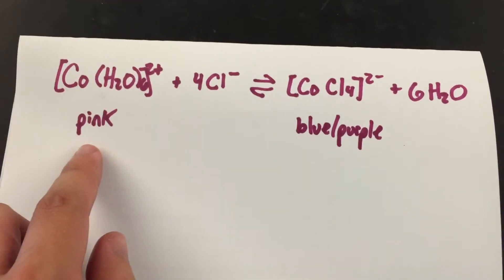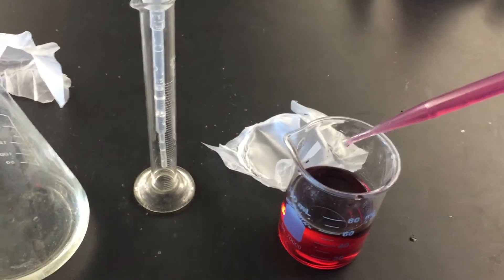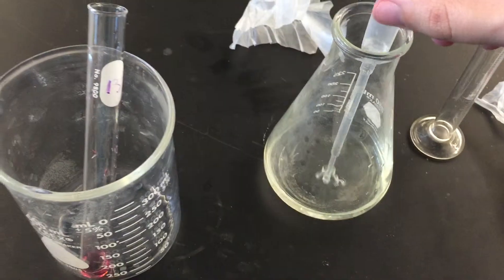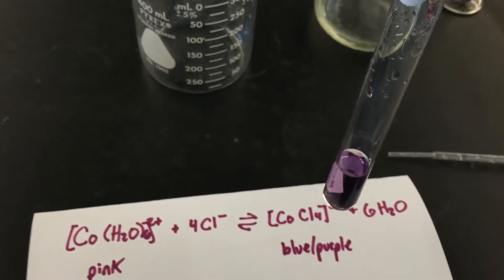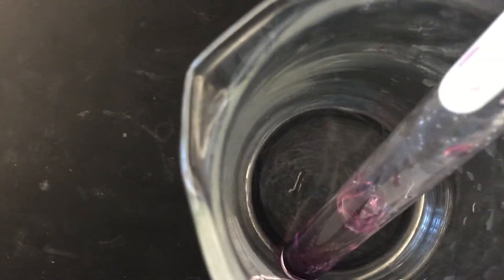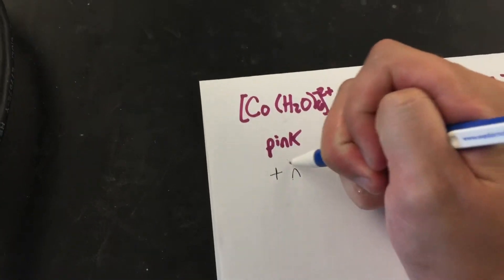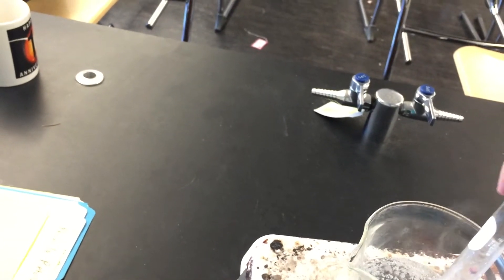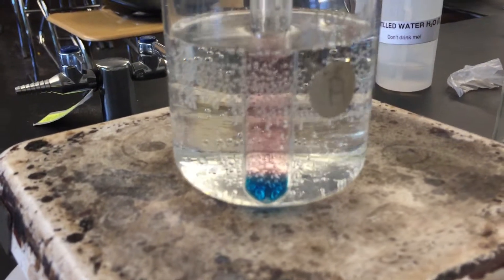Cobalt Complexes Changing Color with Le Chatelier's Principle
This is a brief demonstration video showing how equilibrium in a cobalt ligand complex can be shifted using temperature or adding a reactant/product to a reaction. It is a great introduction to equilibrium and seeing Le Chatelier's Principle in motion.

Curious about what's going on? Well, here are some clues!